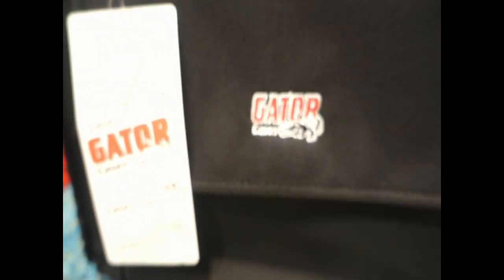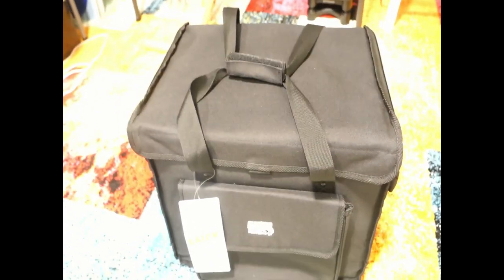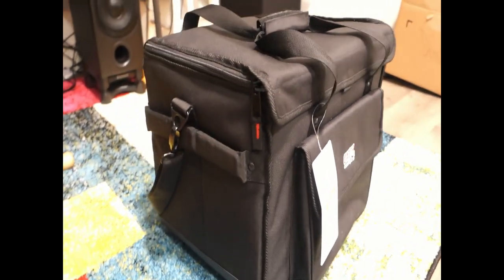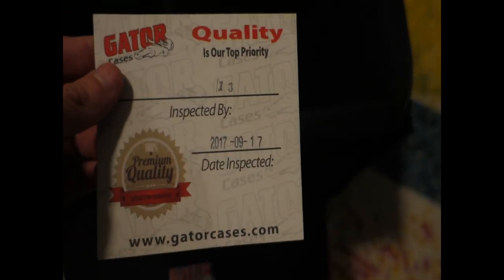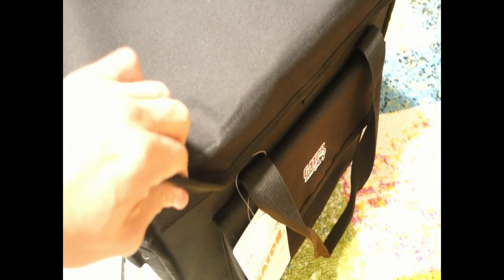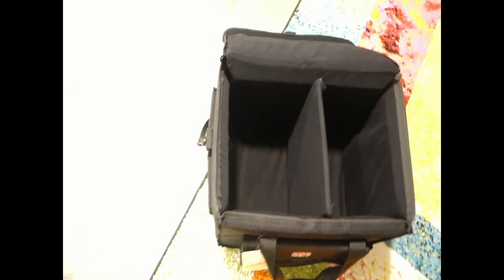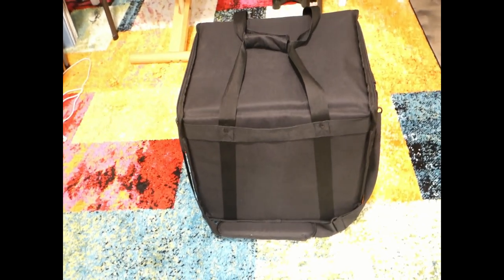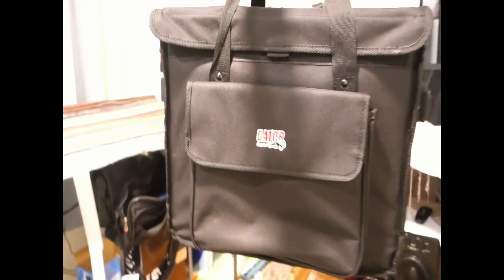Desire: Gator Cases Monitor Tote Bag Review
Gator Cases Monitor Tote Bag; 5″ Driver Range allows easy transport of Studio Monitors in the 5” driver range. The bag fits a wide range of monitor, but some popular models that fit in the Studio Monitor Tote Bag are the Mackie CR5BT, KRK Rok It 5, and the JBL LSR305. The tote features Nylon construction. Equipped with a padded interior and soft lining, the tote protects your monitors from scratches and minor impacts in transport. The bag comfortably fits two studio monitors and features an adjustable padded interior divider. A large exterior pocket provides plenty of room for necessities like xlr cables, power cords, and other accessories. A removable and adjustable shoulder strap makes taking your studio monitors on the go a breeze. Protect your monitors with the Studio Monitor Tote Bag from Gator.